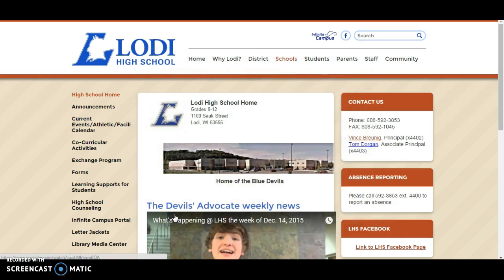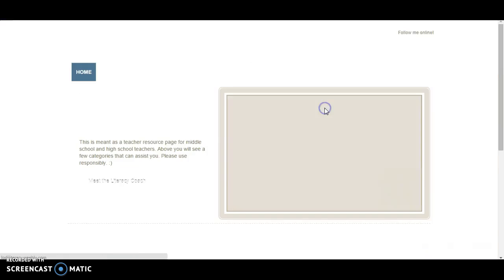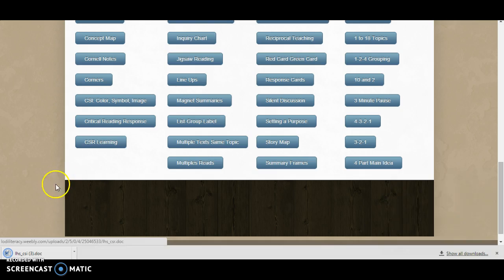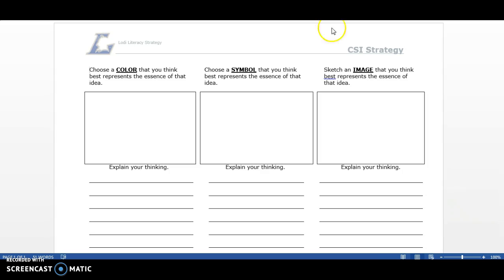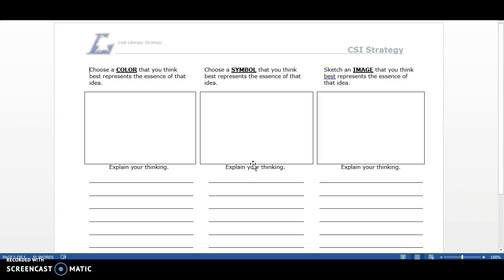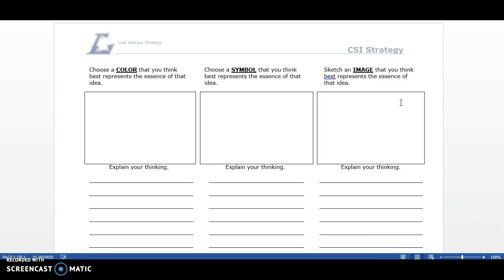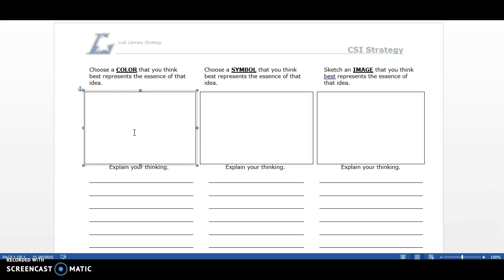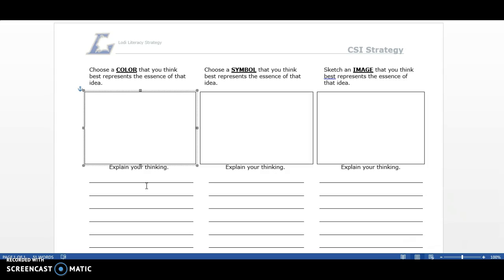CSI Vocab Strategy